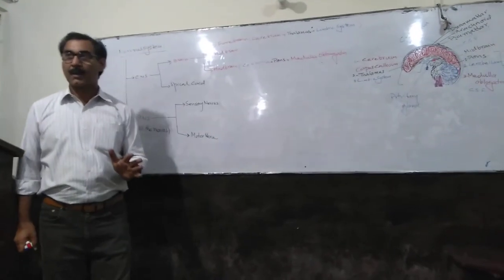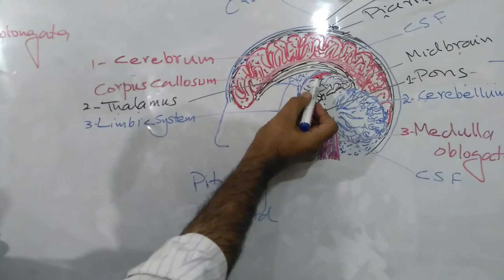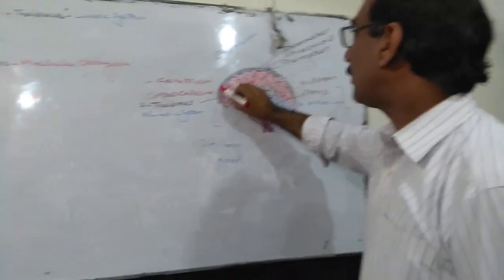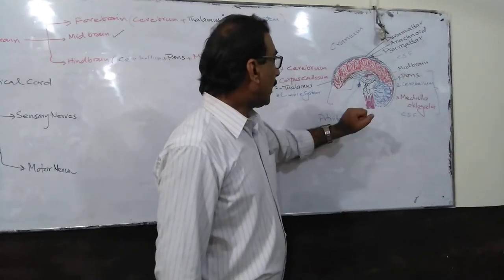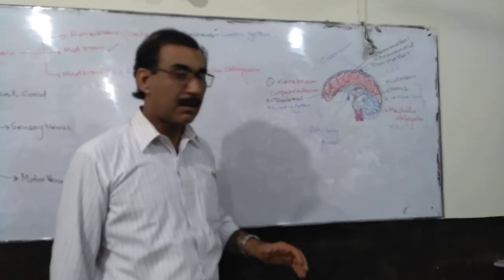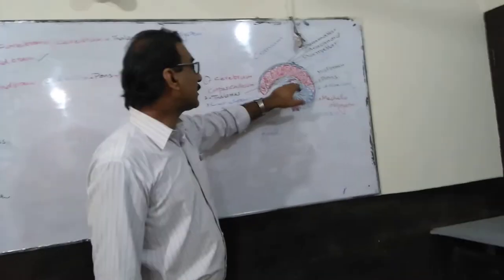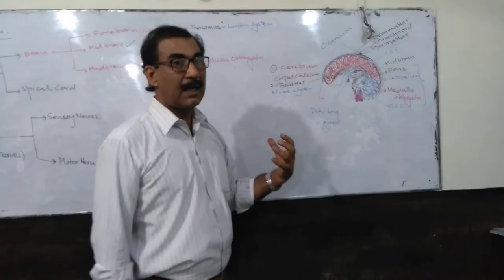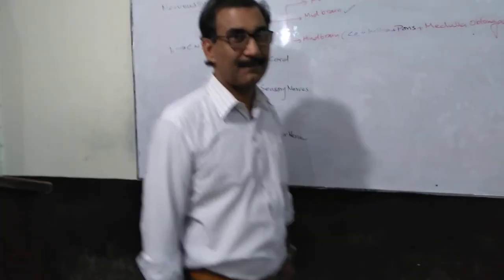Dr. Sagheer Ahmad lecture; physiology of human brain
Cerebrum; Thalamus; Hypothalamus; mid brain; cerebellum; Pons; Medulla oblongata in human brain. Human brain structure and functions; What's the function of cerebrum?